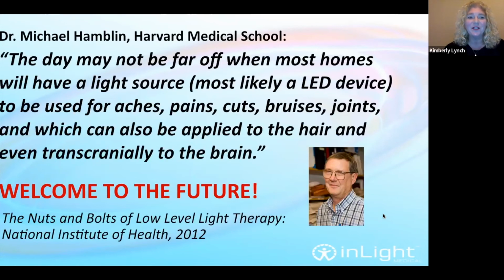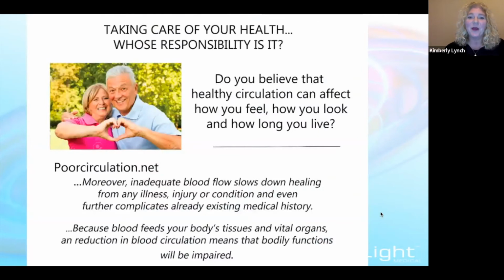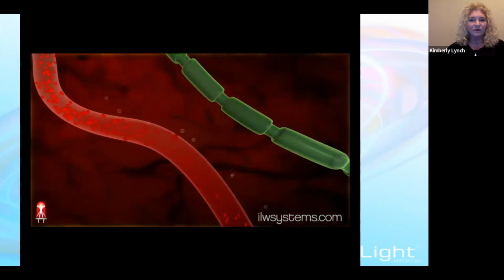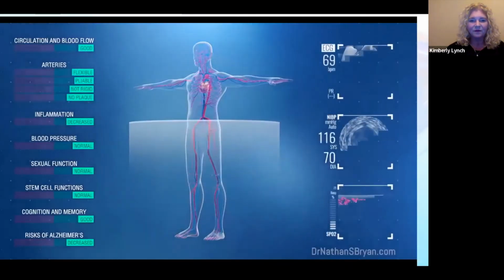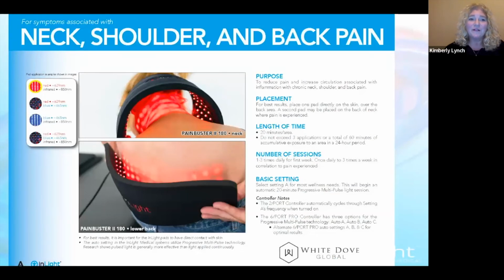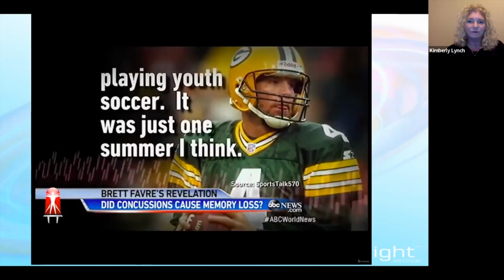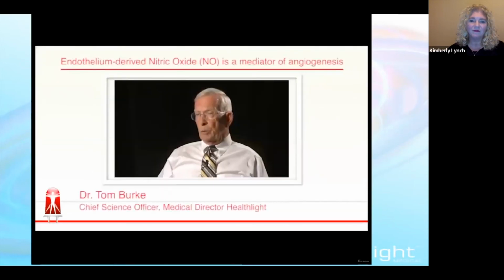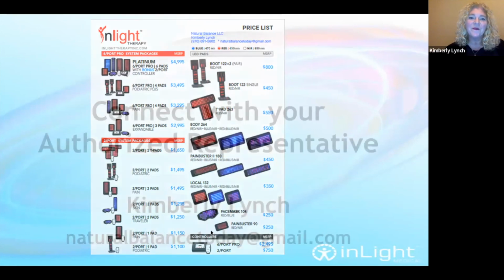InLight Therapy Video with Kimberly Lynch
Do you have pain or injury anywhere in your body, including your brain? Join me her to learn more about this life-changing device that has been cleared by the FDA to increase circulation and decrease pain.
Learn more about how this system empowers your body to heal itself allowing you to live the life your know is possible!